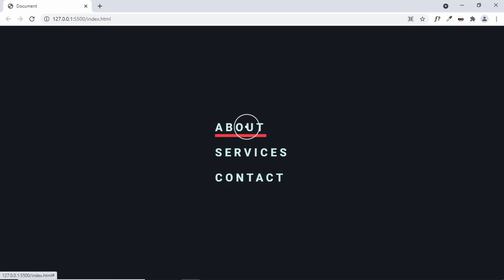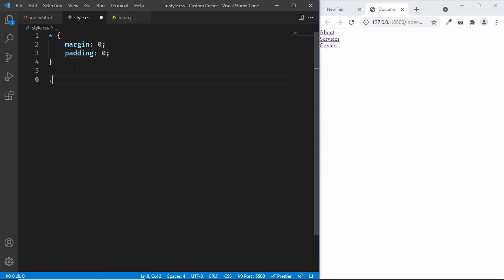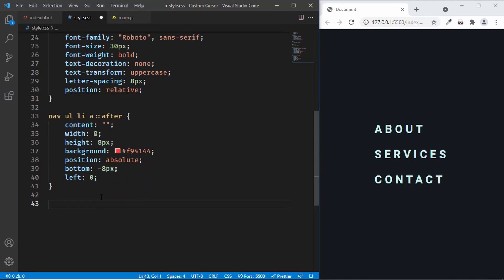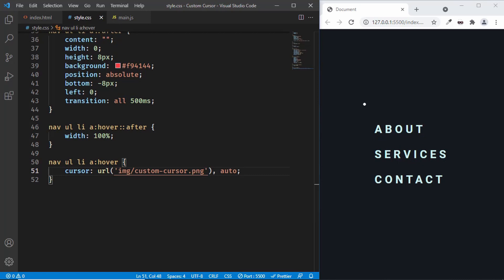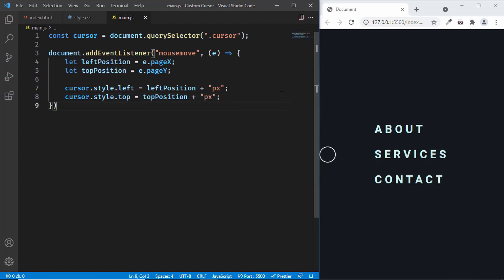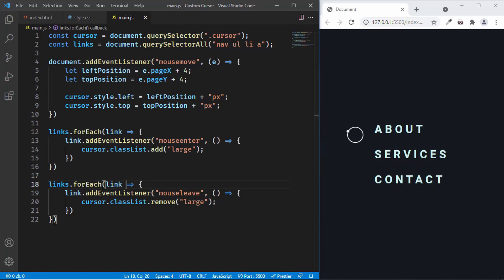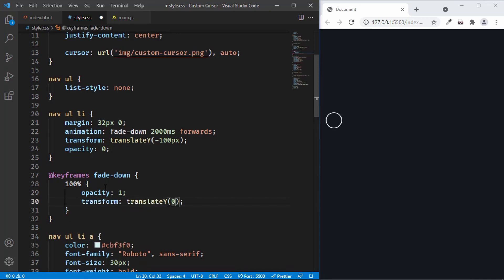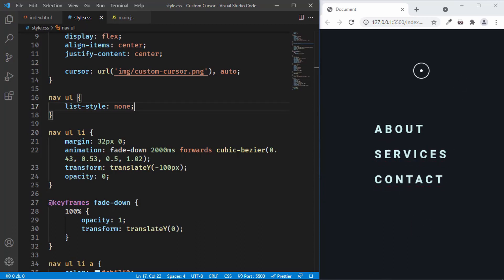How To Create A Custom Cursor For Your Website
Hi guys, in this video, I will show you how to create a custom cursor for your website. We will use an image for the cursor and we will also create an element for the outer circle that follows the cursor and we will make it work using JavaScript.